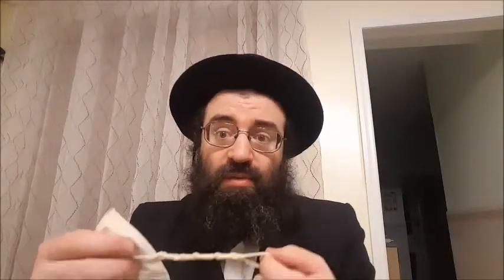How to check the tzitzis בדיקת ציצית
quick instructions on checking tzitzis in the mornings before making the brocha on the Tallis